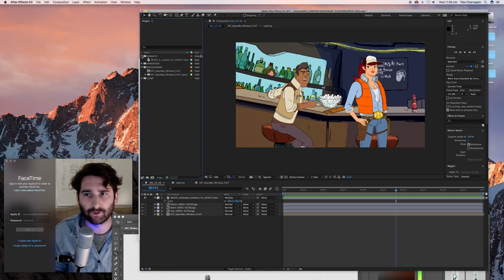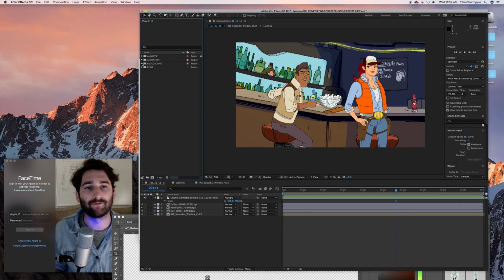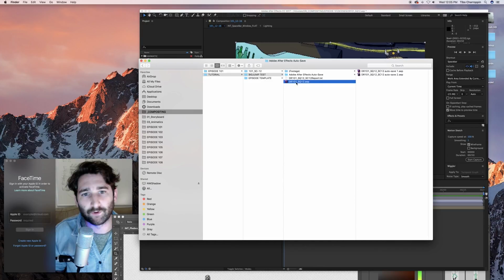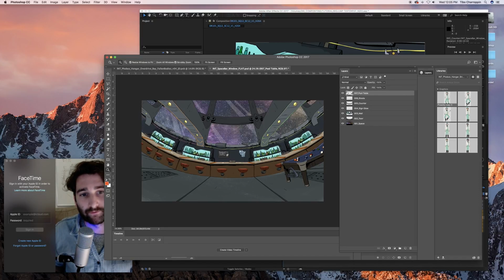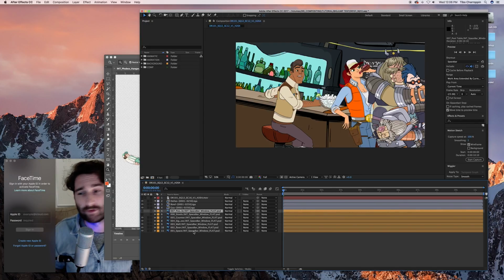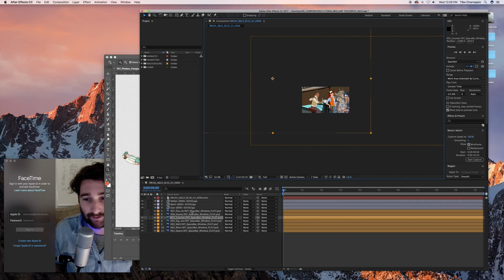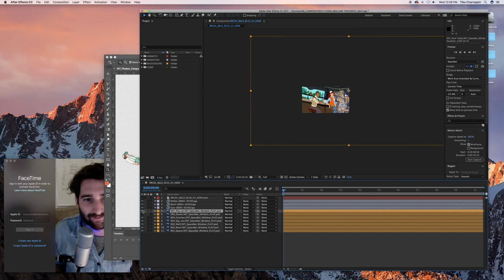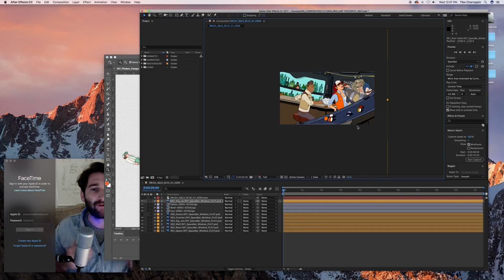Compositing Tutorial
Once again we are wowed by this man called "TIBO".